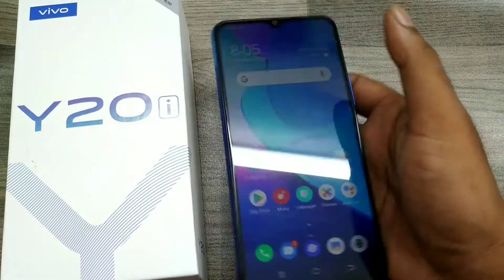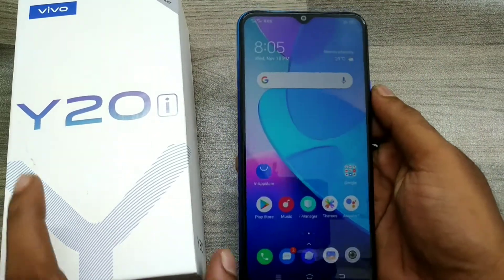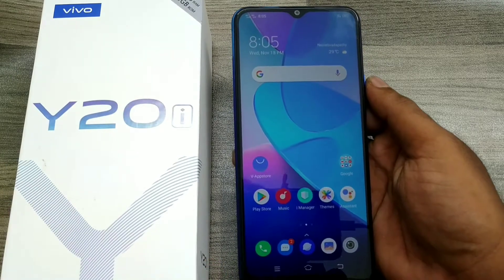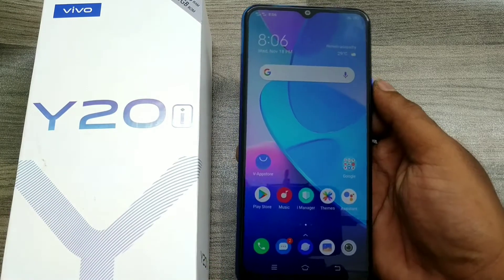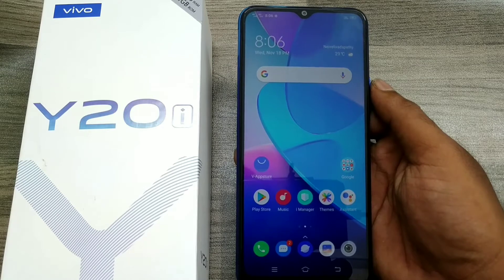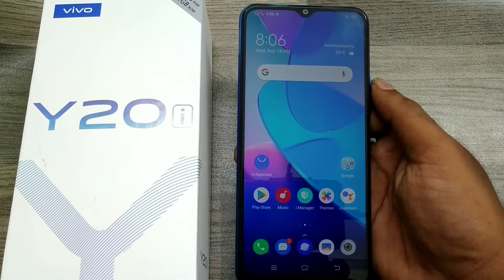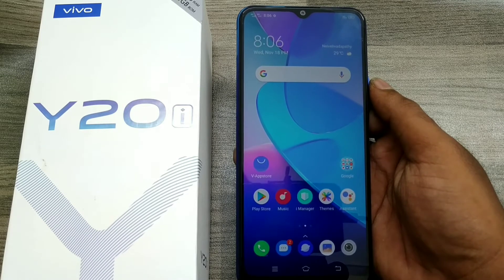How to Screen Shot In VIVO Y20i |screen capture vivo Y20i